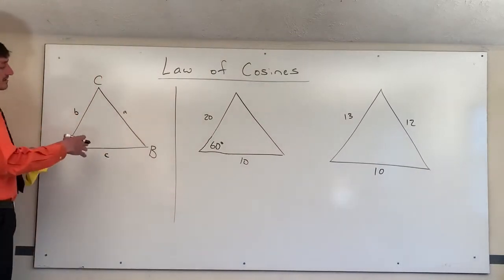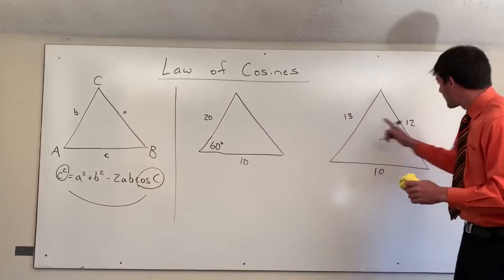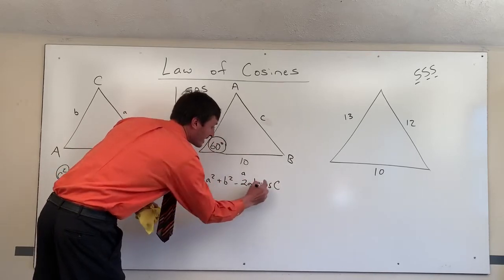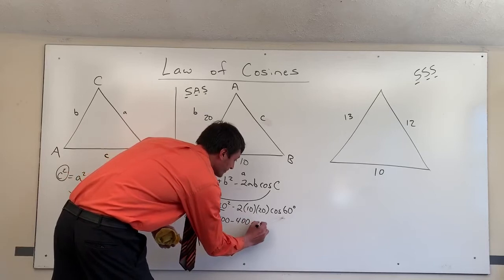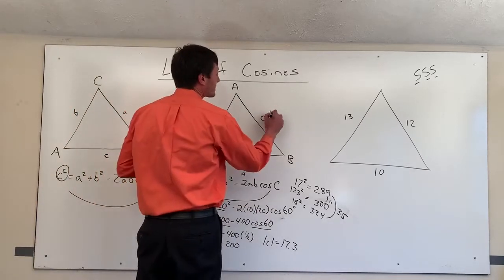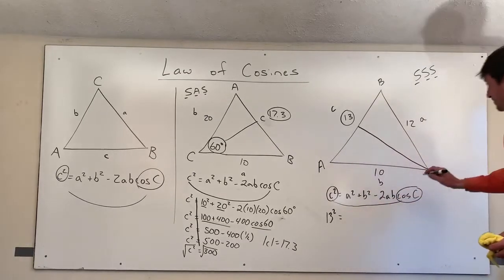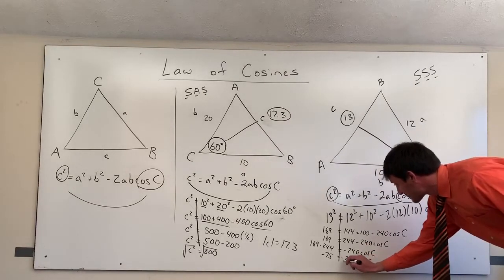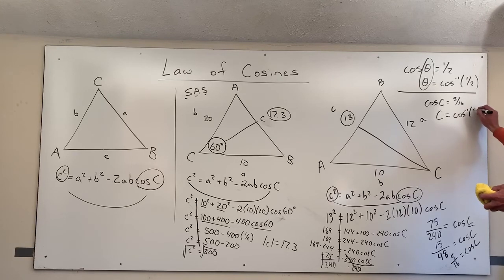Law of Cosines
Learn Trigonometry.  Common Core solution.